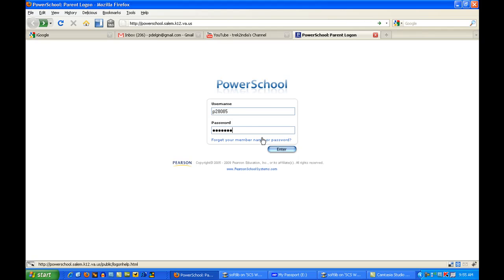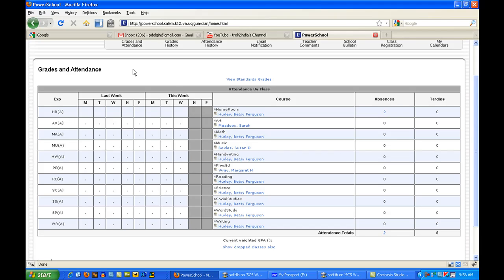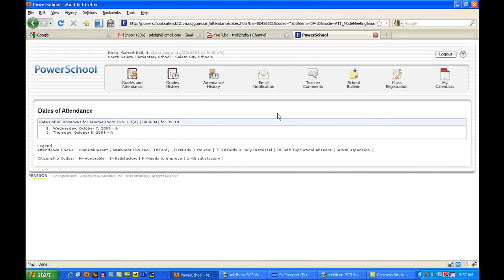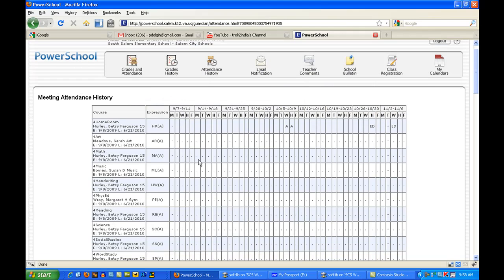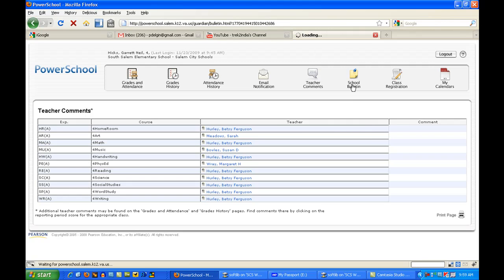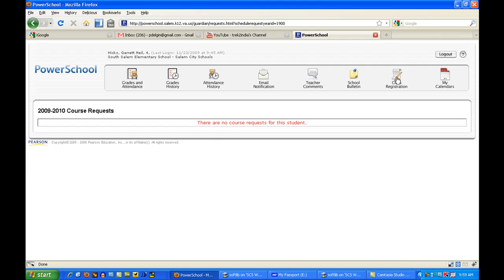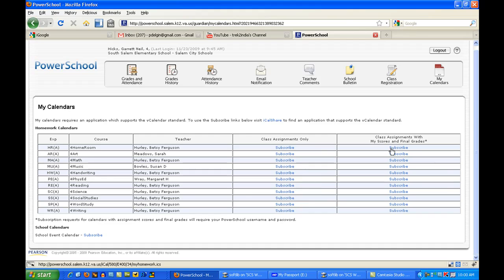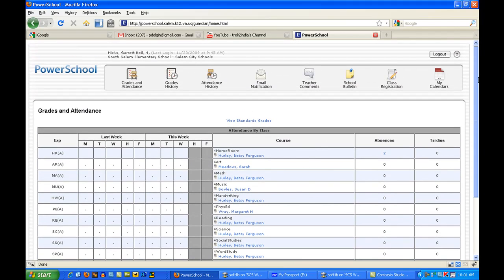Elementary Parent Portal